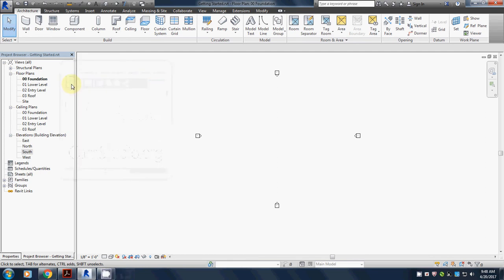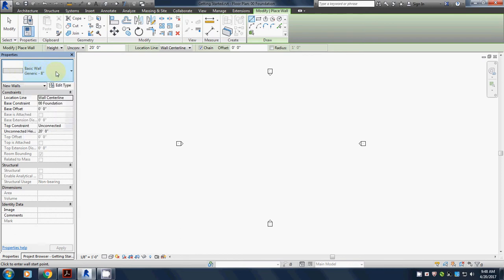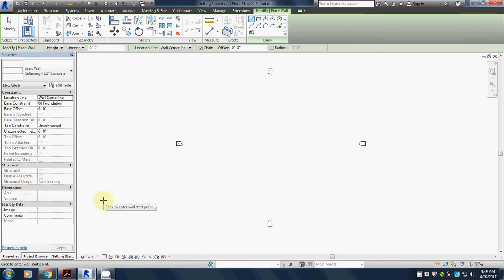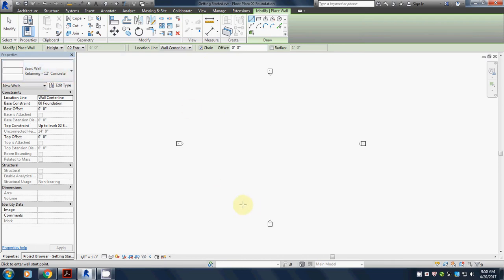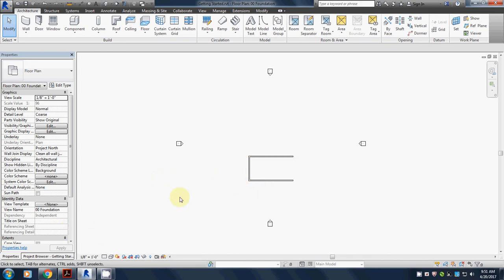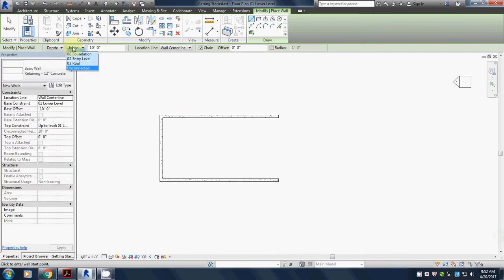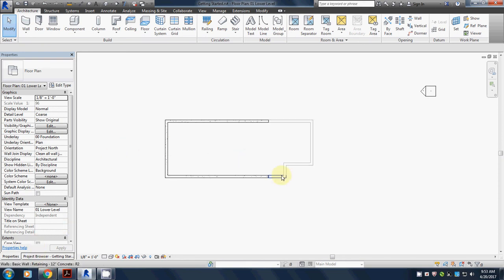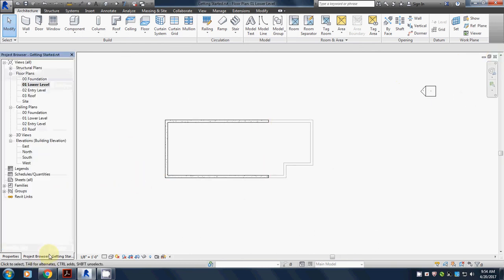Creating Walls 3